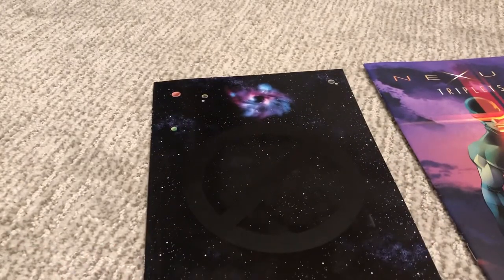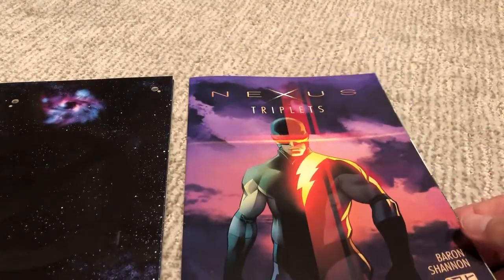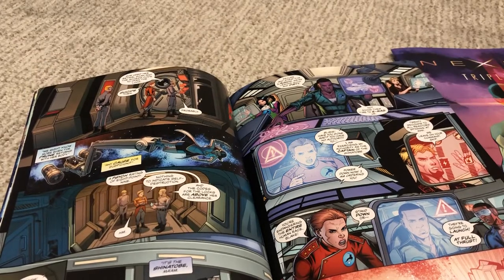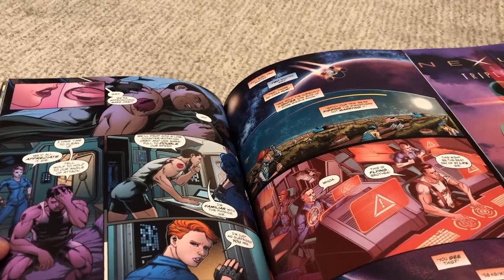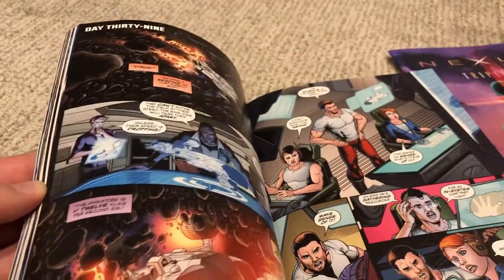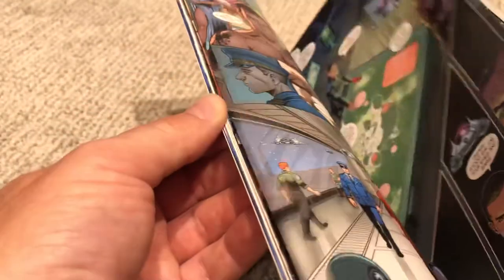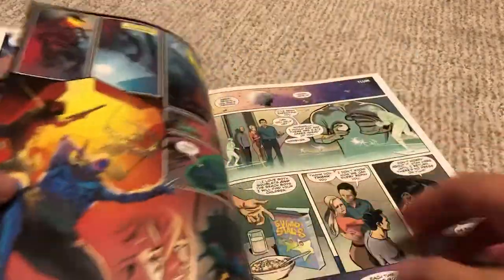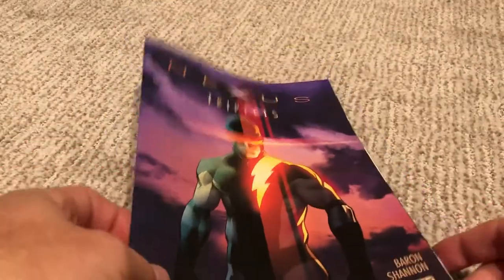Richard C. Meyer’s Impossible Stars Review + New Nexus Comic!